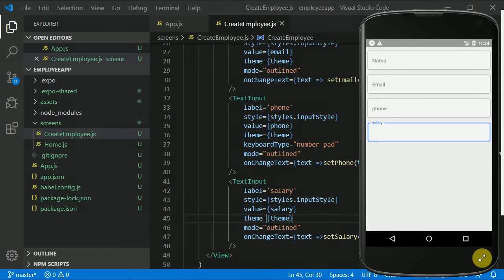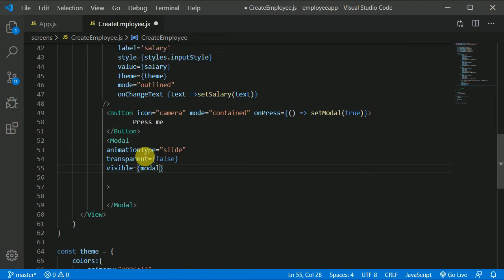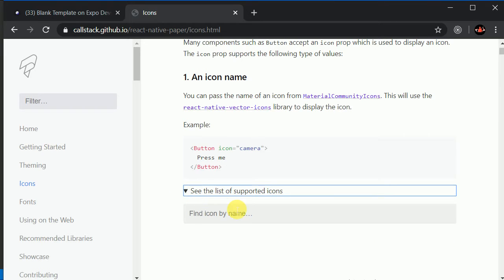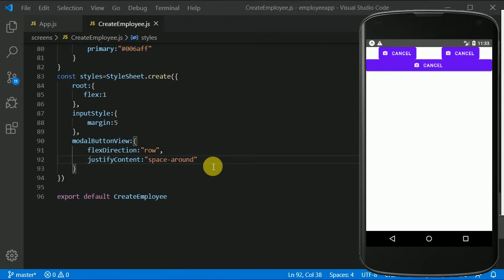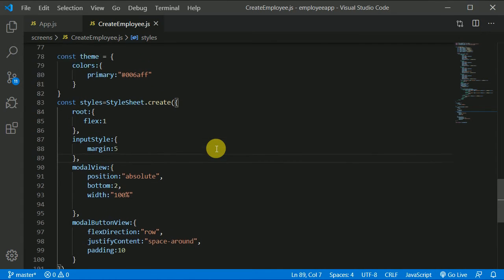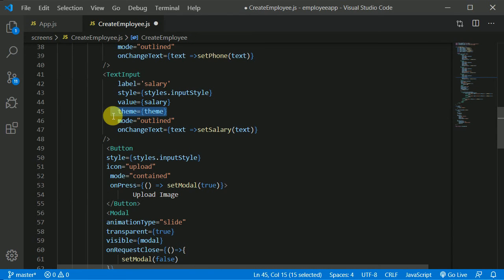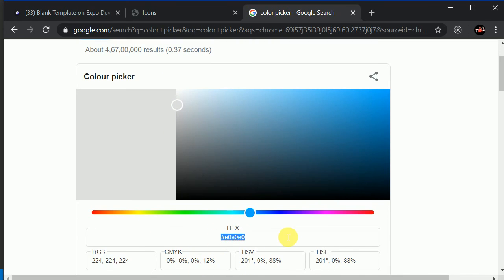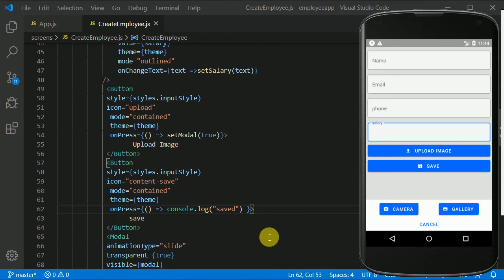7 modal or popup in react native | React native tutorial in english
In this video we will be learning about the modal or popup in React native and will also customize it